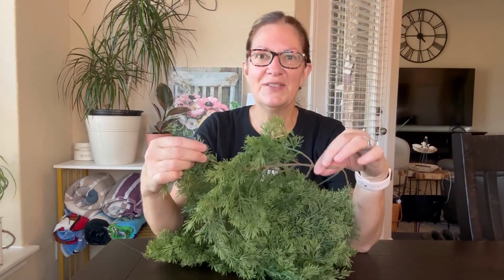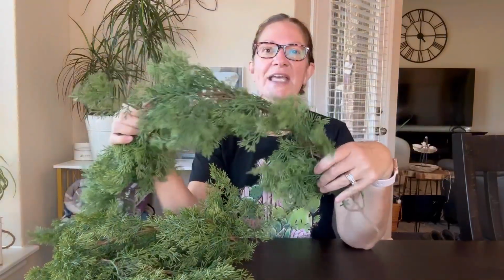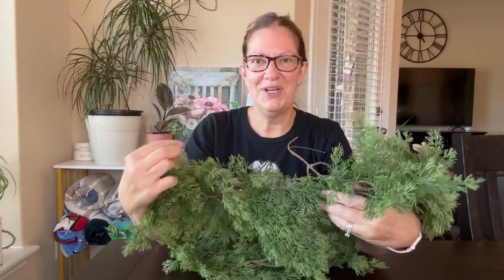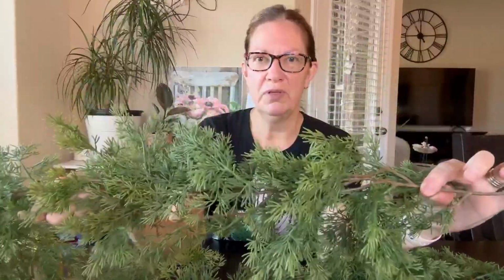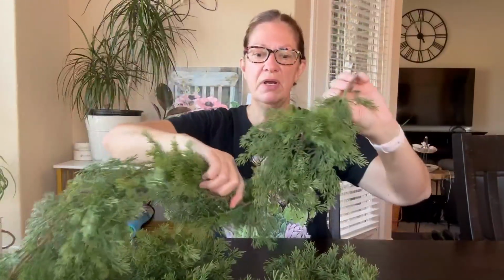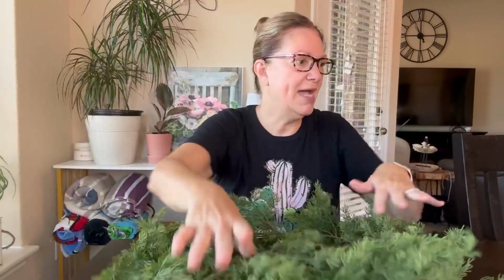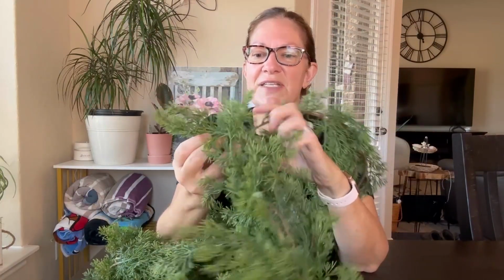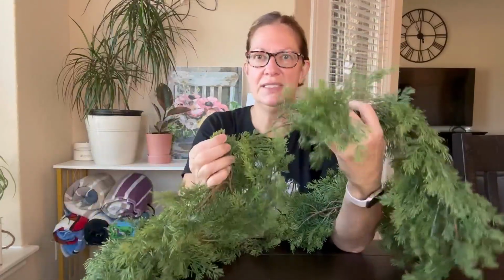Uqueeten Christmas Norfolk Pine Vine Interior Decoration Review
👉 Amazon USA